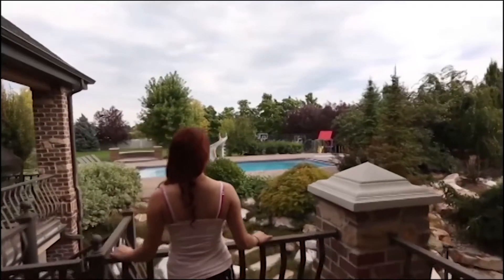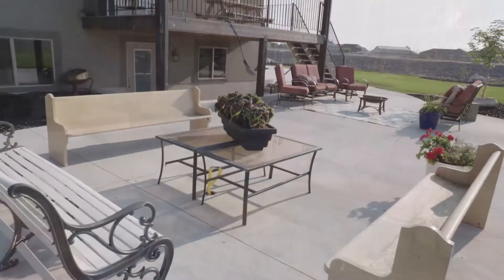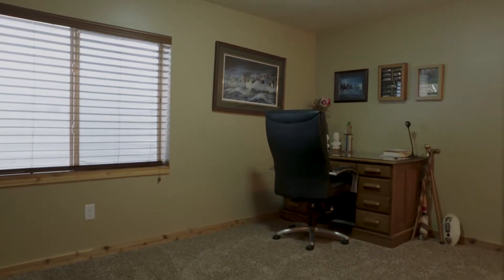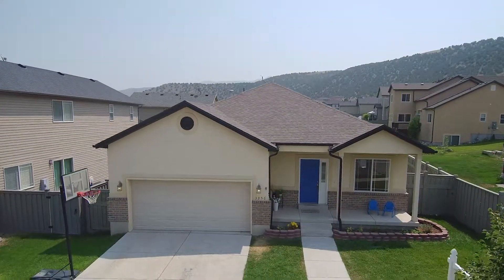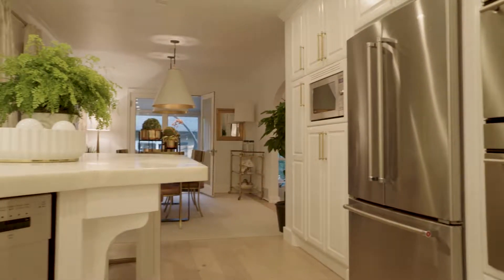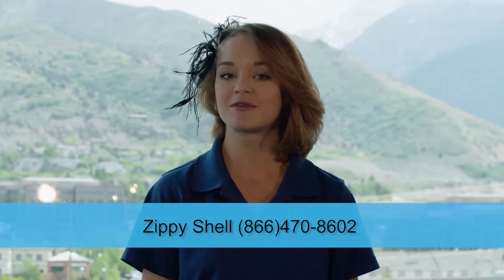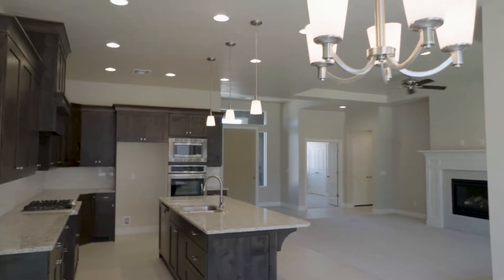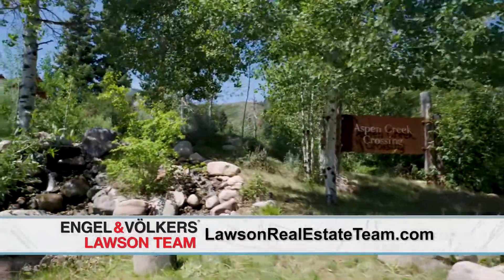Real Estate Essentials Episode 191_3